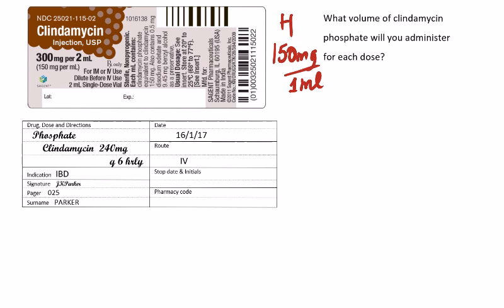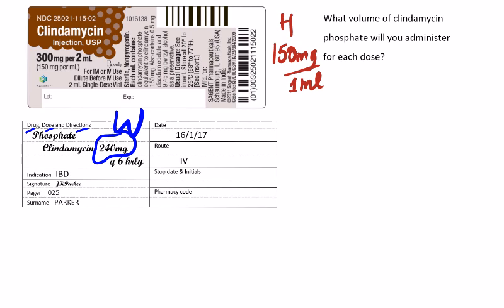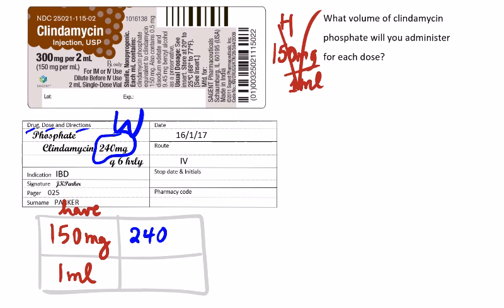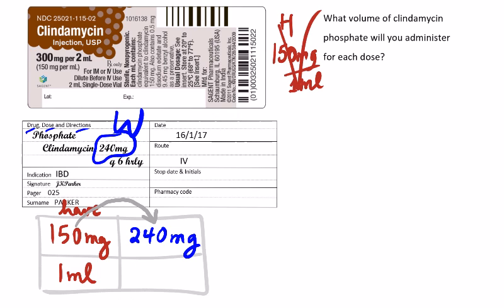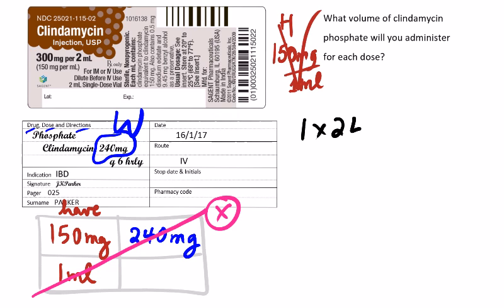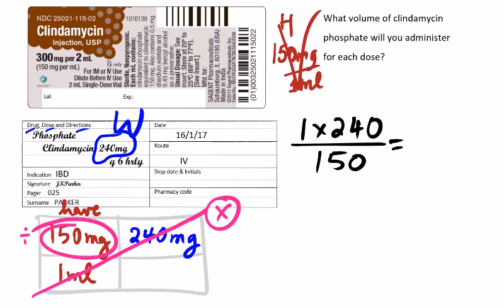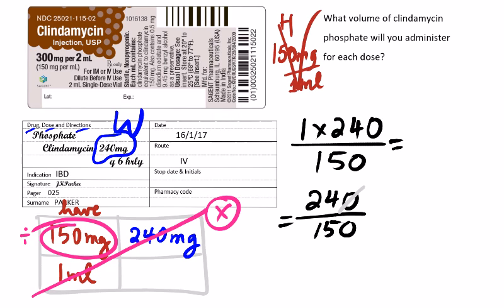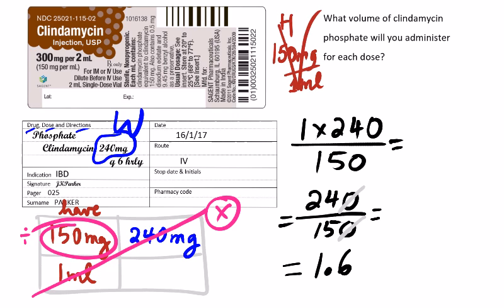Volume Calculation from Drug Label Box Method